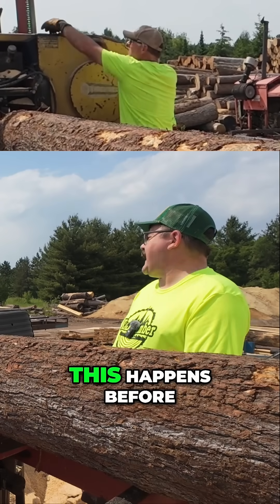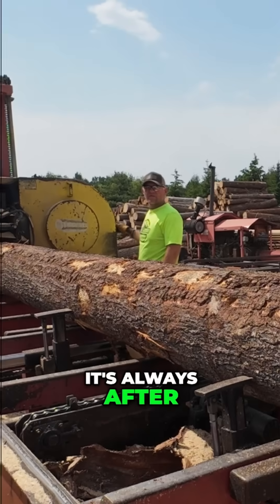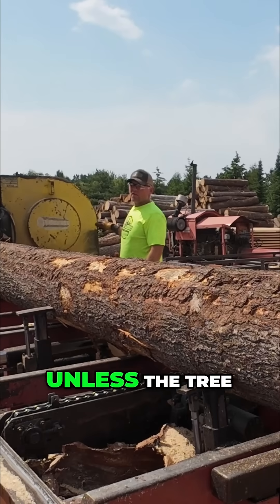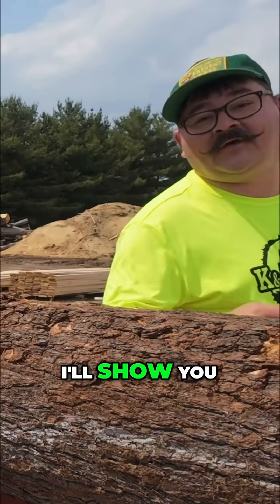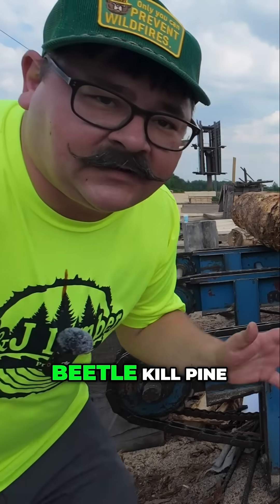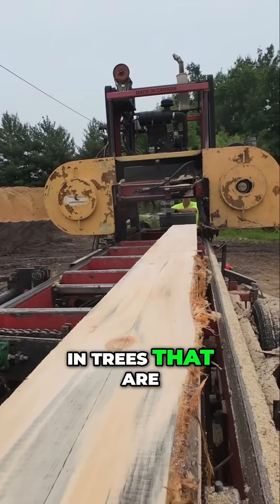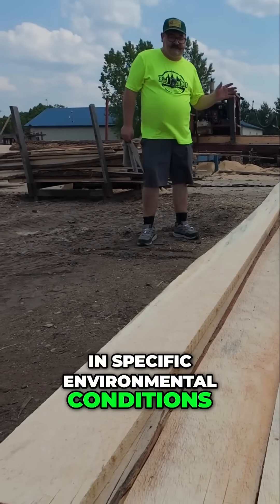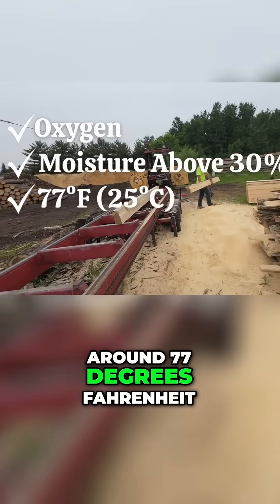Can Blue-Stained Pine Happen BEFORE the Tree Is Cut?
Discover the truth about when blue stain occurs in pine! This video explores whether the discoloration happens before or after the tree is cut, revealing how bark beetle play a key role. Learn about the conditions that allow the fungal staining to thrive!